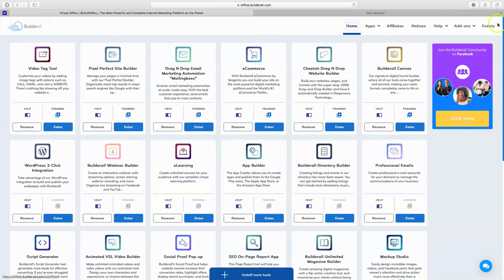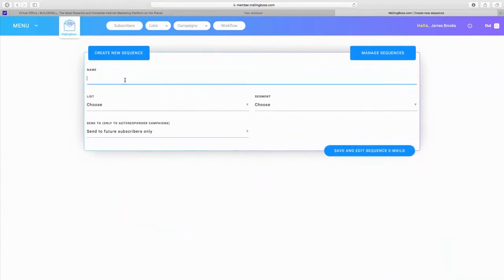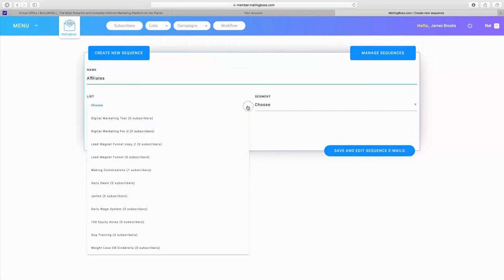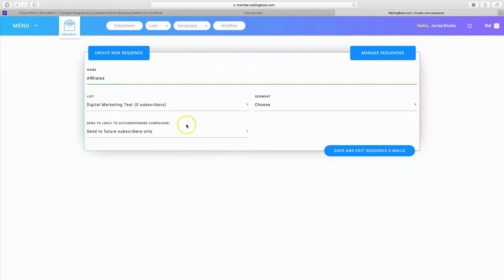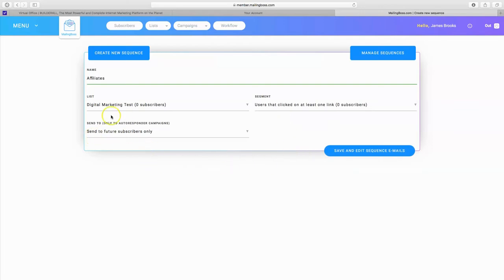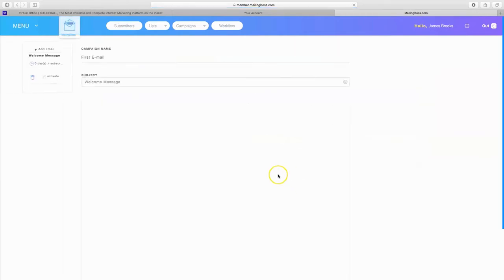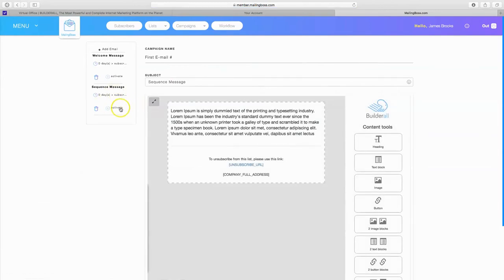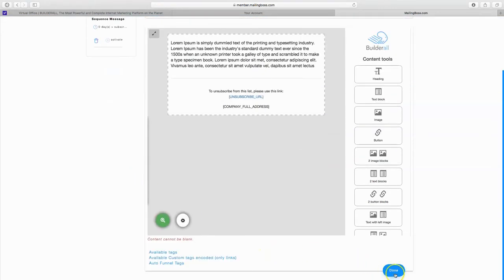Best Email List Software | Builderall Email Sequence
This is a complementary video to best email list software. The first video deals with creating an email list. This videos will show how you can create a email sequence using builderall. The all in one digital marketing platform has really streamlined my business dramatically.

Code: Digimarket4U